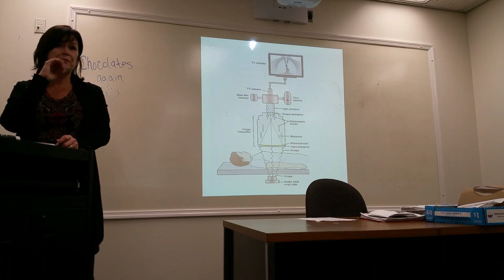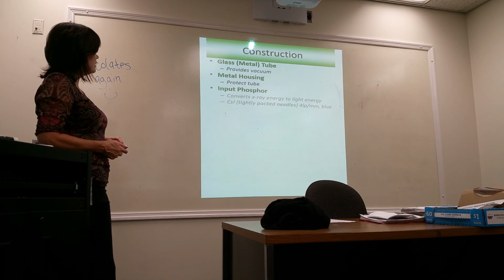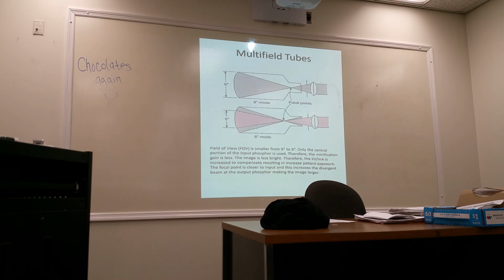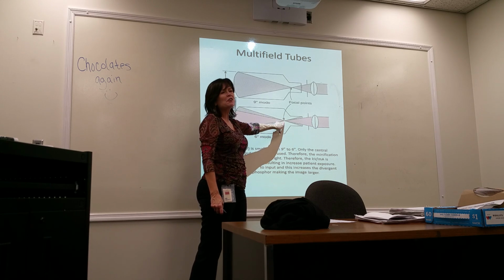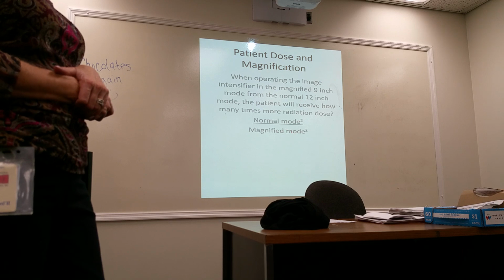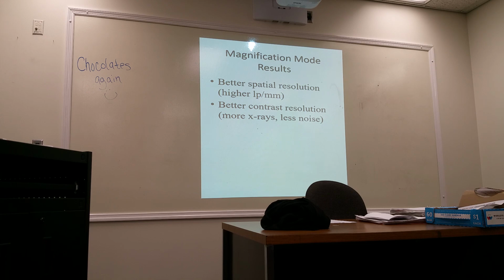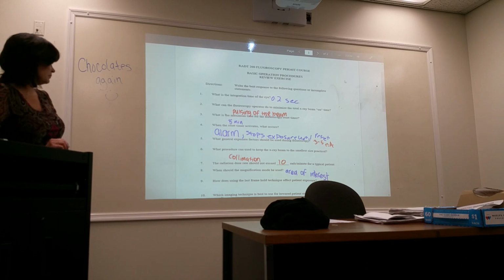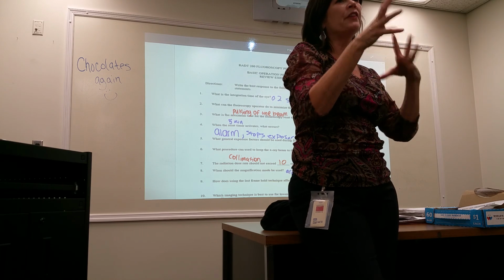Fluoro Lecture 4: Video 1 of 2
Conventional Fluoro